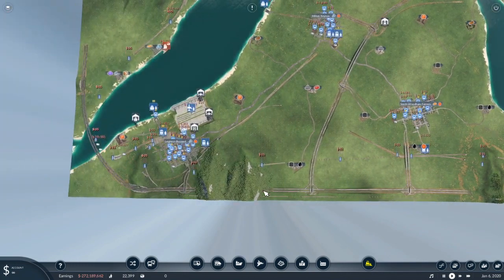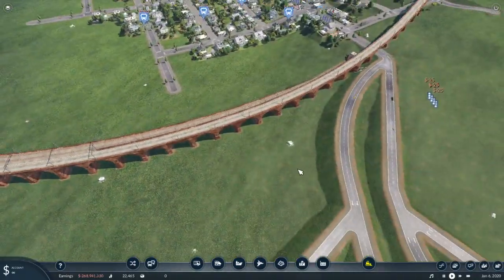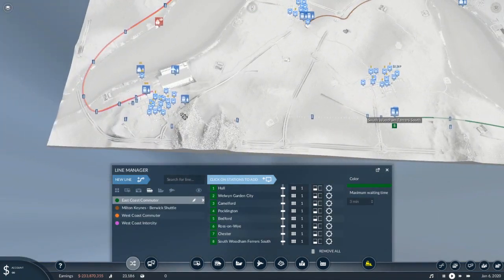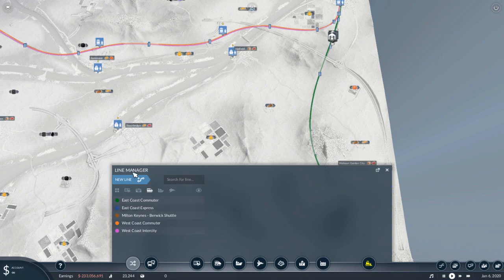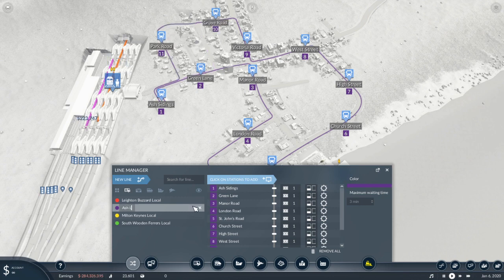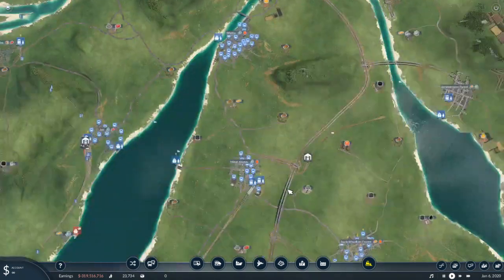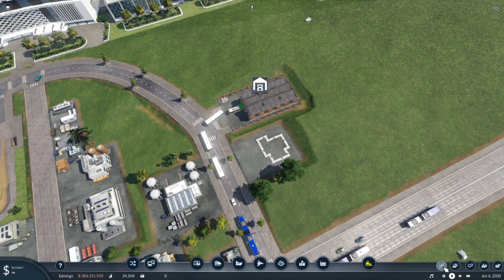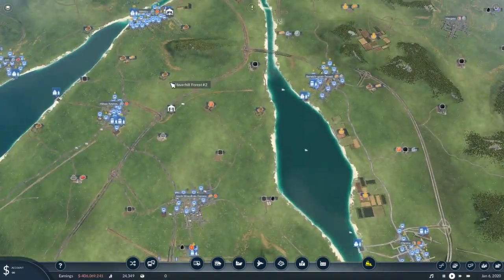Transport Fever 2: Getting the trains out on the ECML (and a few other bits) European Gameplay S1/E9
Hello and welcome to another film from Transport Fever 2 where today we running through everything that I got up whilst off camera as well as getting the trains out and about to try and give me some more income (Even though I'm running with no costs)

We also get some local bus services set up, nothing to fancy but enough to get things started. My next 'off camera' piece will involve getting all of the east side of the map set up with the local bus routes. But my 'on camera' work will see the Great Eastern Mainline getting set up with the trains running and should I have enough time I'll also get the Cardiff Valley Tram set up which should be good fun. I hope you all enjoy watching this review of sorts.

If you would like to help support the channel you can do so by donating to the Paypal Link found down below, any and all funds will go straight from there back into the channel to help better the content not only from this but from other projects that I have in the pipeline.